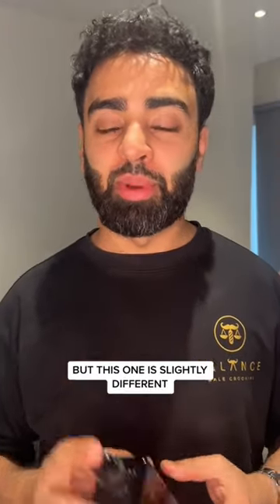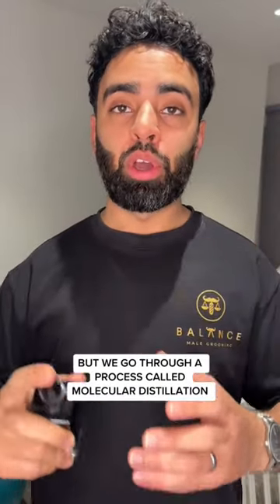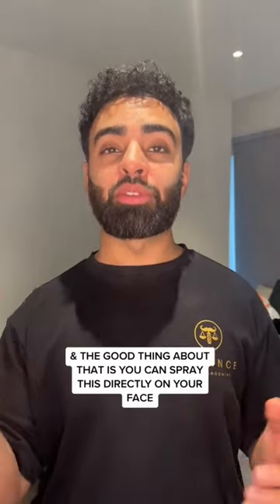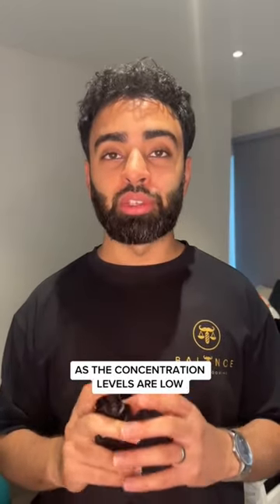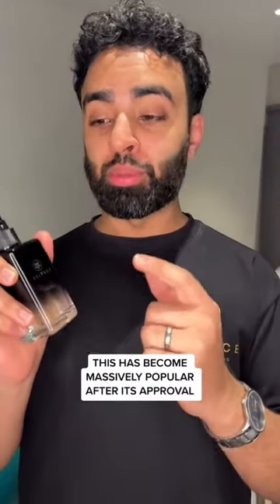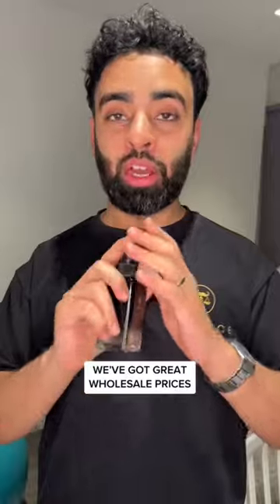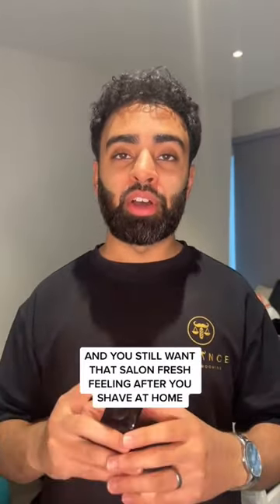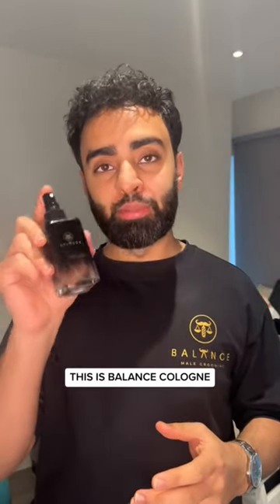Citrus AFTERSHAVE Cologne - Balance Cologne Face Mist